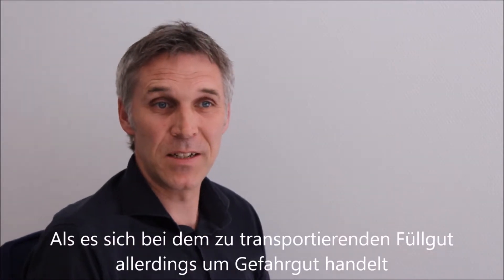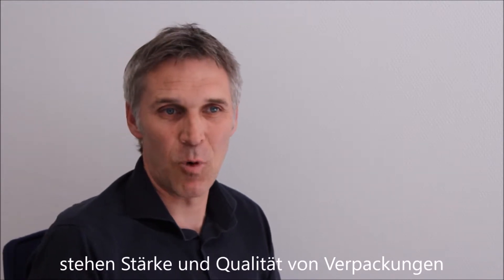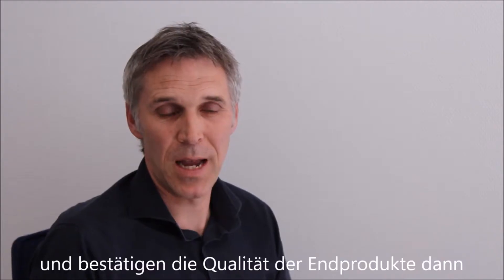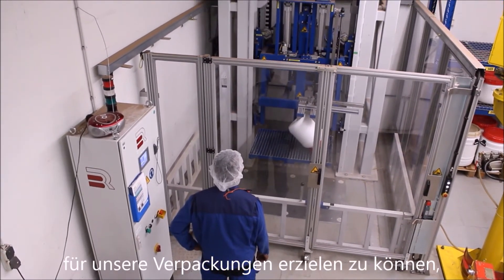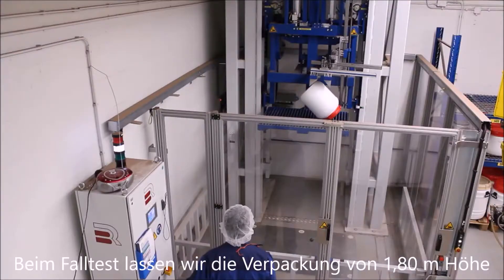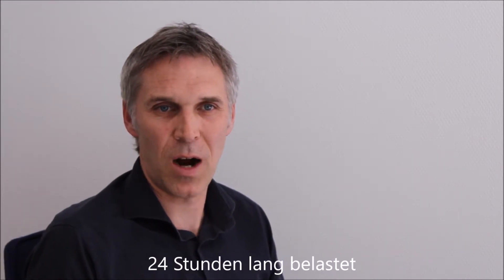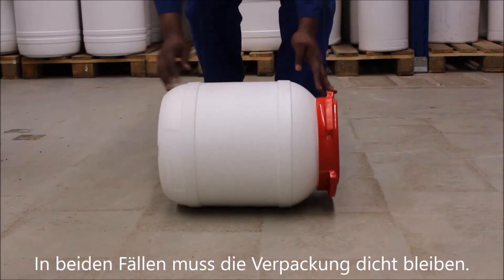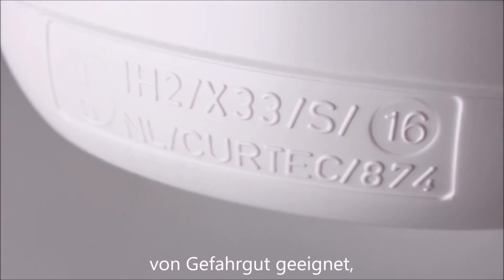Darum führen UN Tests zu einer höheren Produktqualität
Der  Transport von Gefahrgut verlangt viel von einer Verpackung. Um eine UN Zertifizierung erhalten zu können, muss eine Verpackung diversen Tests unterzogen werden. CurTec’s F&E Teamleiter erklärt, was solche UN Tests beinhalten.